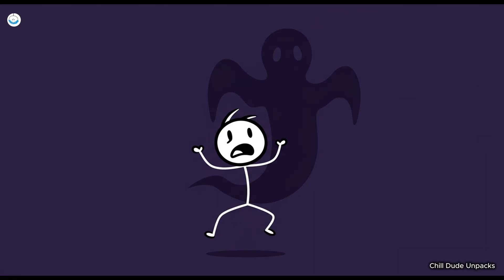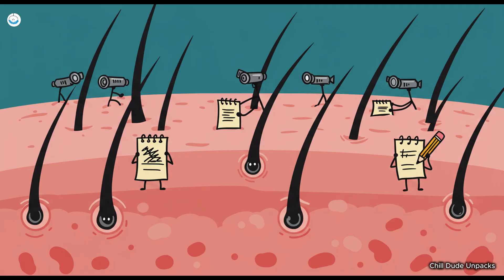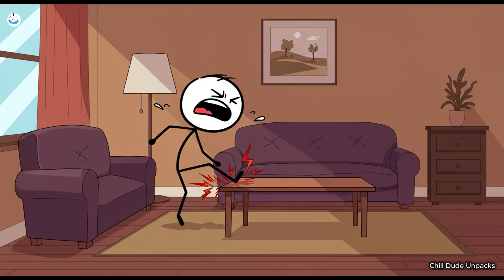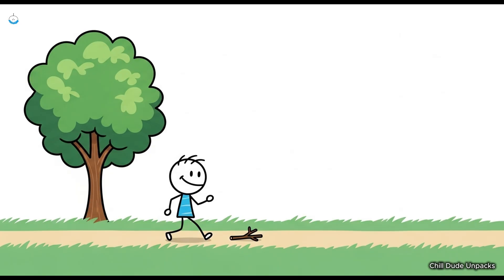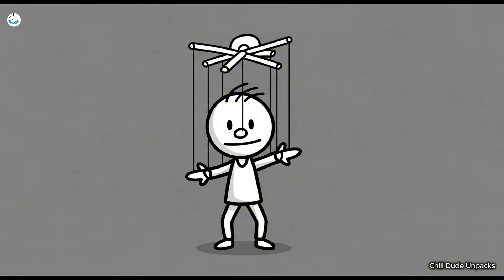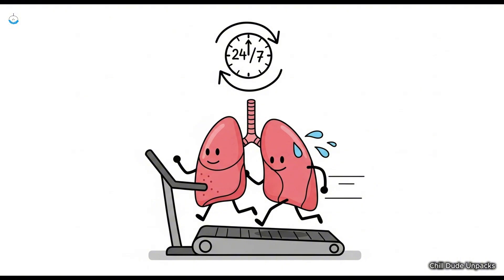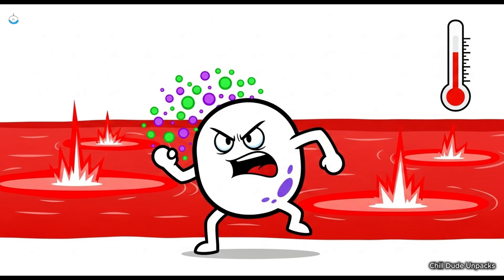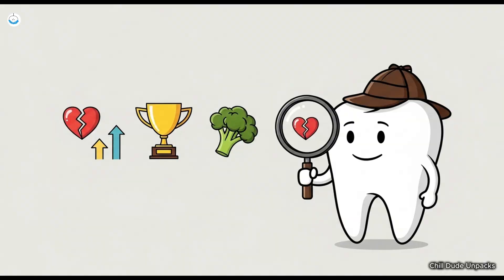10 Creepy Facts About Your Body That You Never Knew | Everything Explained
0:02 Your Body’s Own Personal Haunted House
0:57 The Creepy Science of Your Skin
1:53 Your Stomach Has a Mind of Its Own
2:48 Your Bones Are Basically Secret Superheroes
3:44 Your Eyes Are Like Mini-Cameras With a Twist
4:41 Your Nose Knows... More Than You Think
5:44 Your Brain Isn’t as “You” as You Think
6:43 Your Lungs Are Secretly Superheroes
7:47 Your Blood Is Basically a River of Chaos
8:53 Your Teeth Are Low-Key Full of Secrets
education, everything explained, interesting topics, interesting facts, Chill Dude Unpacks